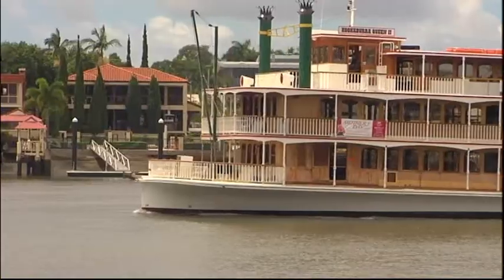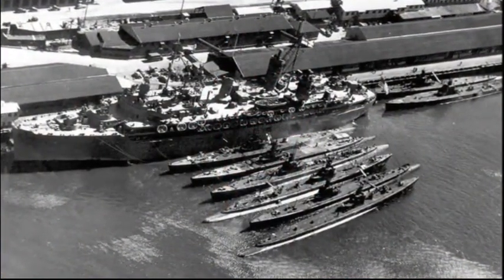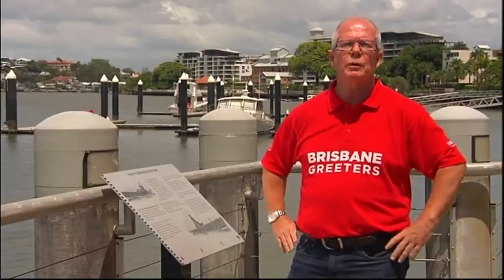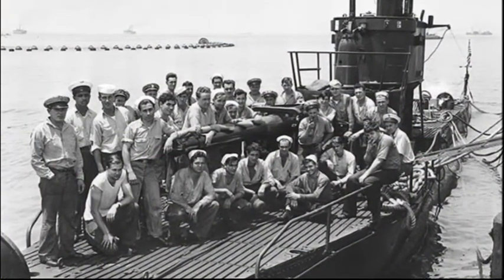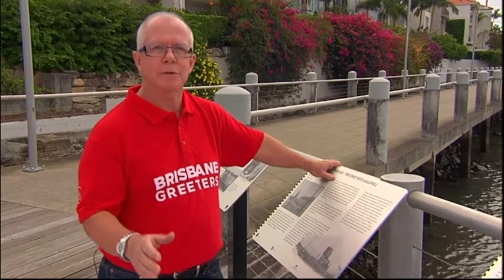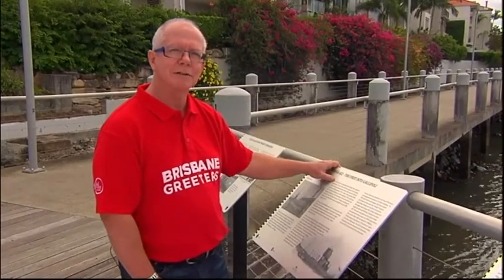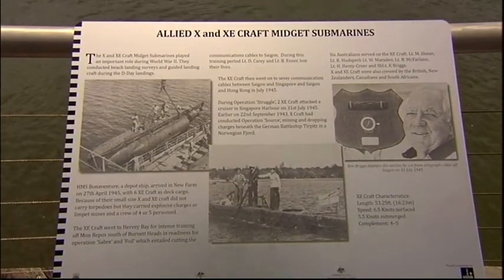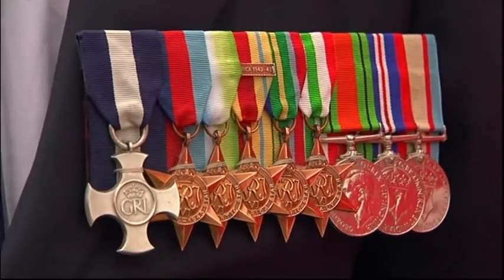Explore the Submariners Walk Heritage Trail with the Brisbane Greeters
During World War II, the New Farm and Teneriffe waterfront was used as a US naval base for visiting submarines. As a special commemoration of the submariners, there exists a Submariners Walk Heritage Trail that stretches along 600m of the boardwalk between New Farm and Teneriffe. It is a memorial to the Australian and US submariners who were based at the Capricorn Wharf at Teneriffe during World War II. Five of the US submarines that left Teneriffe to go on patrol never came back – lost with all their crew. About 70 US submarines used the Capricorn Wharf for maintenance and repairs during the war, and for the last three months of 1942 there were as many US submarines operating from Brisbane as from Pearl Harbor.